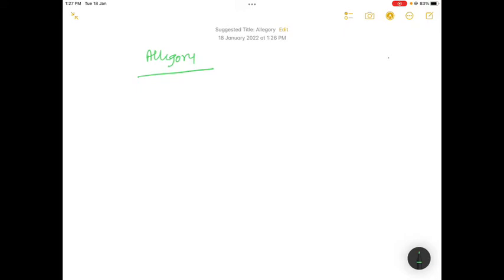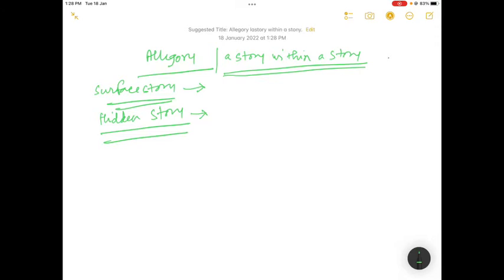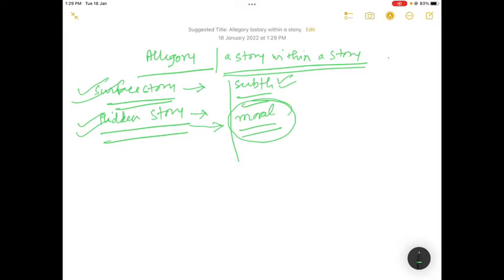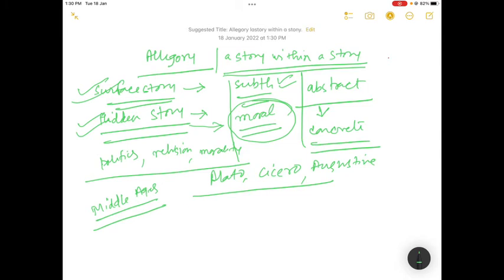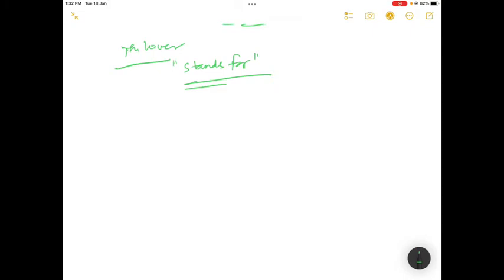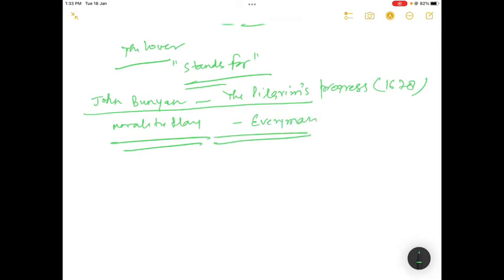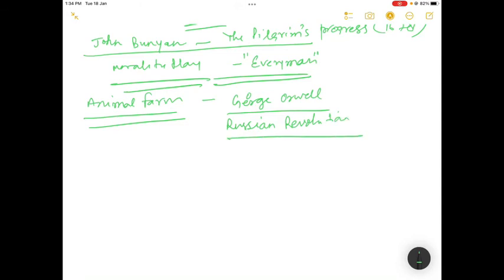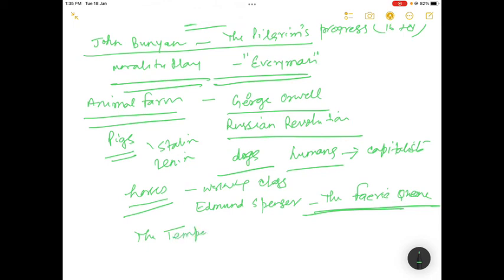Allegory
The term Allegory is explained with the help of some examples